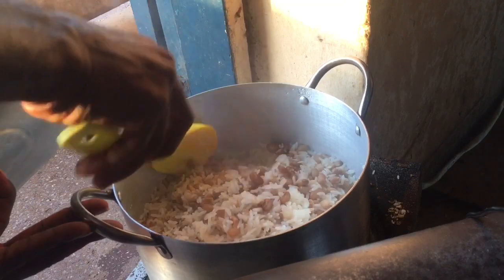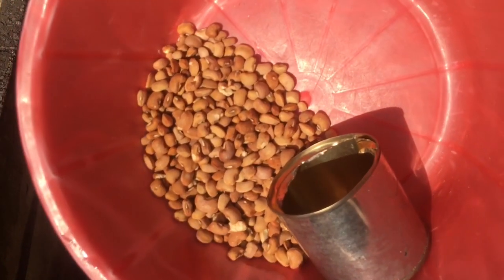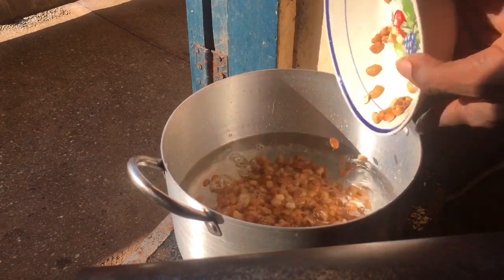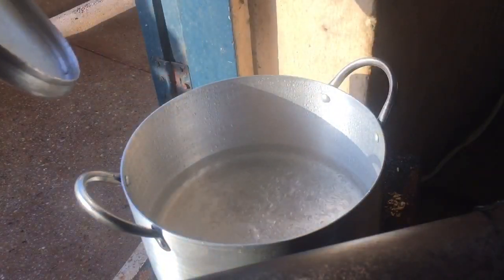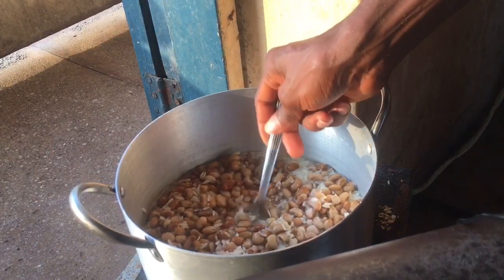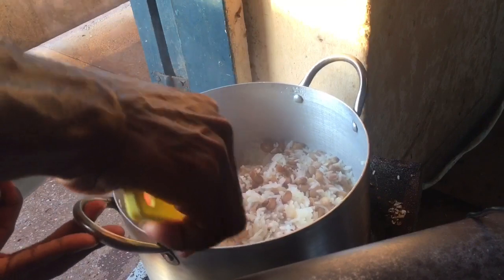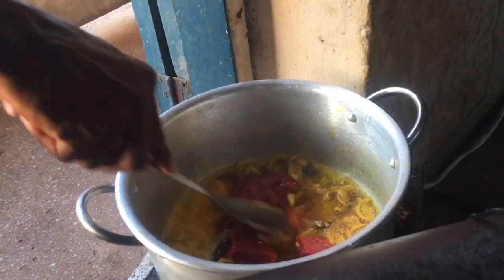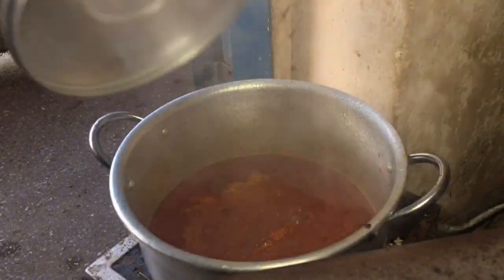This rice, beans and egg combo is a must try + delicious 😋… you’d love it